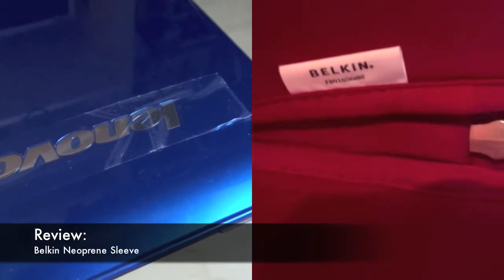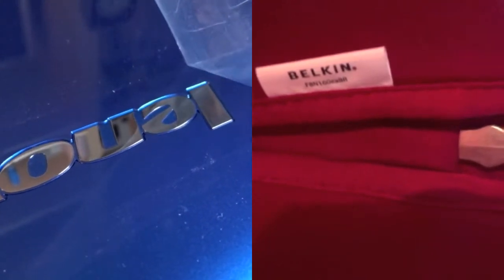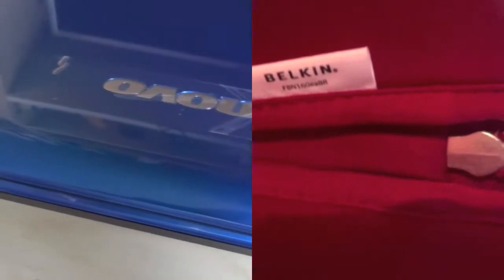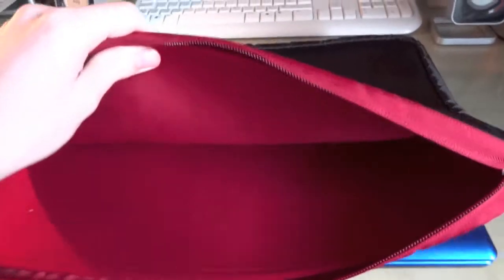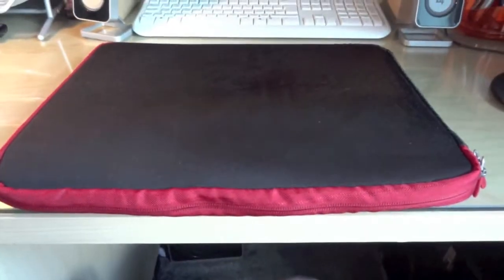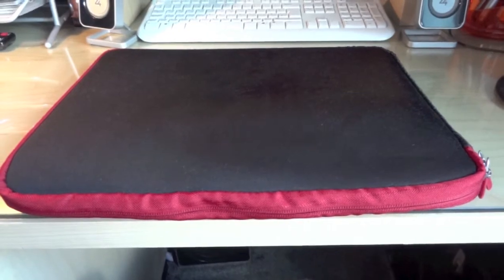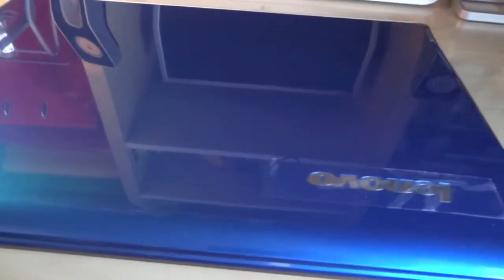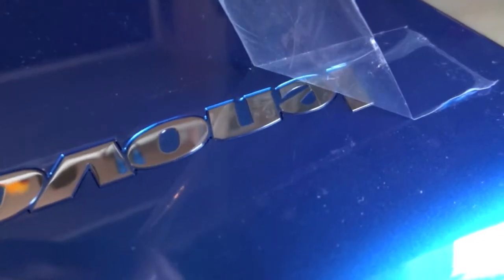BELKIN laptop sleeve: review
This belkin neoprene laptop is one of the best items around for keeping your laptop safe and sound on it's travels. Far more than being a dust cover, it allows me to slide my laptop into my uni bag along with books pens keys and charging cables/plugs. This is great giving me peace of mind and saving me time having not to check for possible things that can do damage, especially if i'm running late to lectures.

The laptop shown in this video is the lenovo G580 which you can see a review of on my channel.

Hope you found this video answered your questions or if not post below and i'll try to help  you out.

shiny shoes tech,